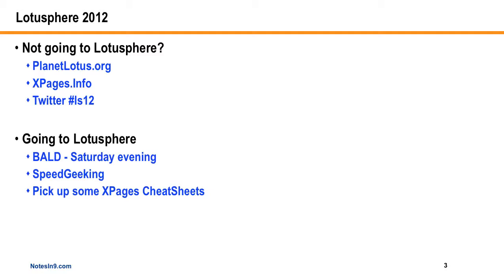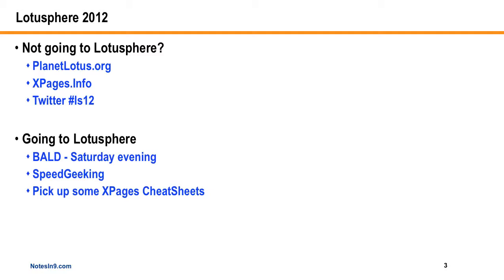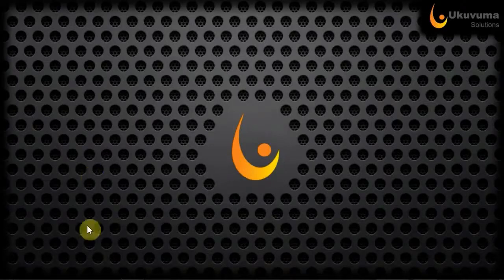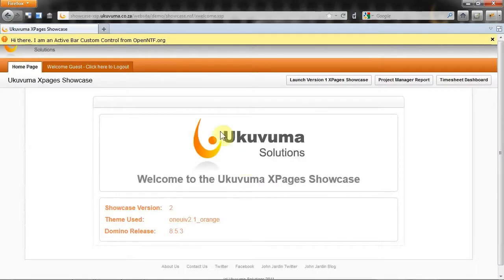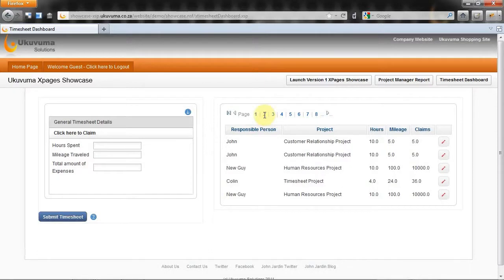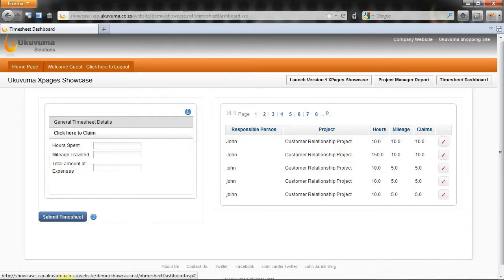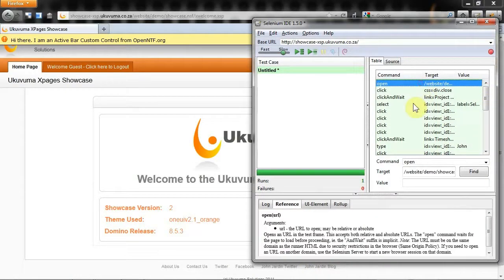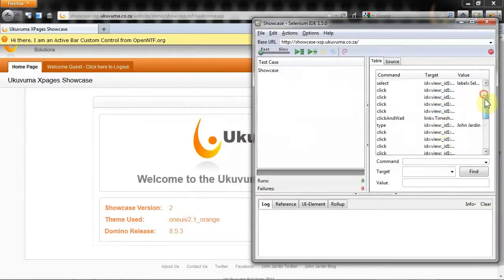NotesIn9: 040 Automated XPages Testing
In this show, John Jardin comes on to demonstrate Selenium, which is a FireFox plugin that lets you automate testing of websites.  This looks really cool!  You can record tests and re-run them later.  So if you make changes you can catch regression bugs and such.

This show is not to be missed for XPages Developers.

More vidoes on XPages can be found